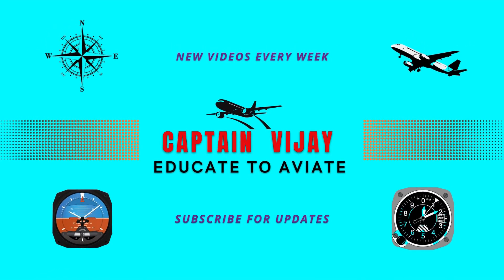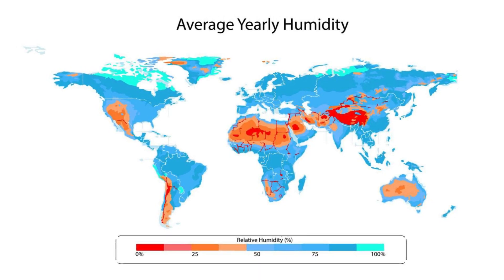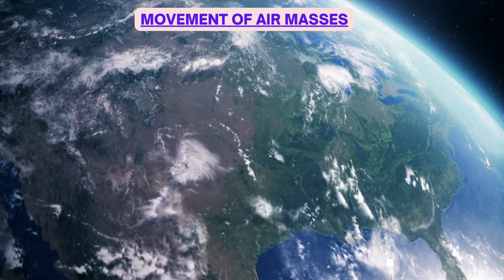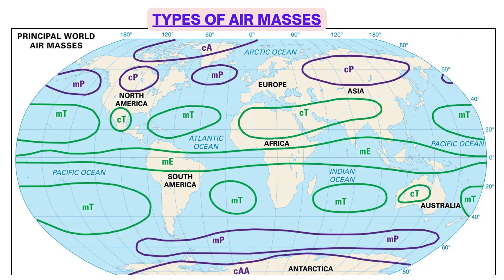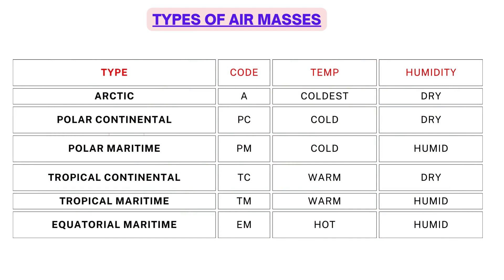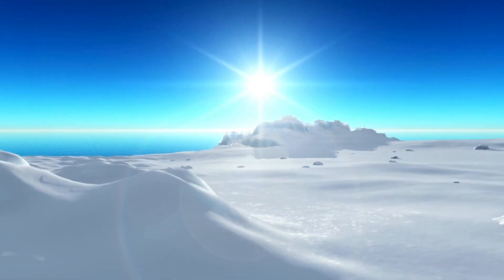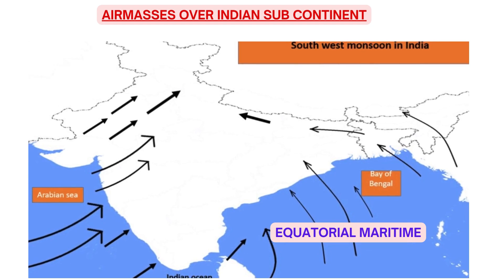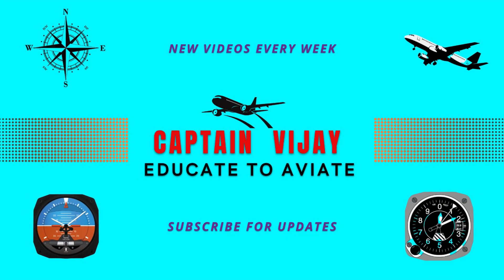AIR MASSES METEOROLOGY FOR DGCA CPL/ATPL EXAM GROUND STUDIES FOR PILOTS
WHAT IS AN AIR MASS.
TYPES OF AIR MASSES.
HOW BIG IS AN AIR MASS.
PROPERTIES OF AIR MASS.
ARCTIC AIR MASS.
POLAR CONTINENTAL AIR MASS.
POLAR MARITIME AIR MASS.
TROPICAL CONTINENTAL AIR MASS.
TROPICAL MARITIME AIR MASS.
EQUATORIAL MARITIME AIR MASS.
AIR MASSES IN INDIA.